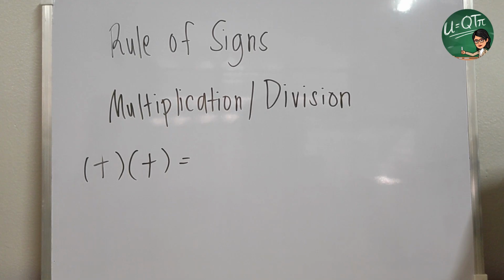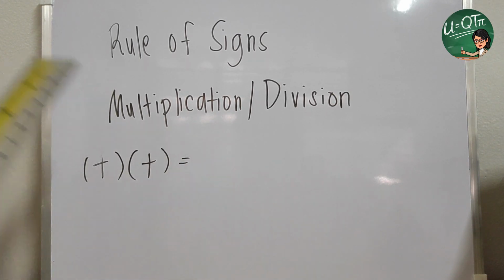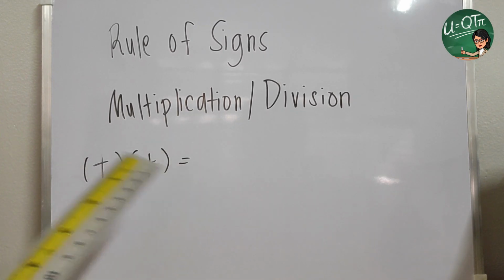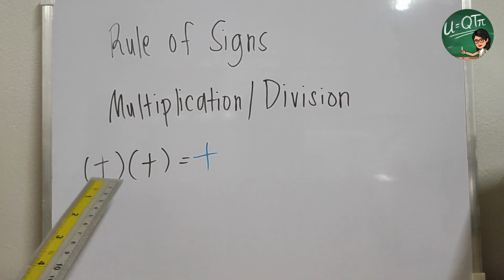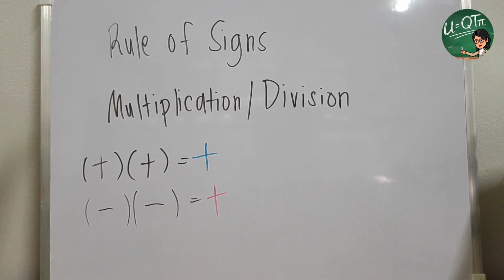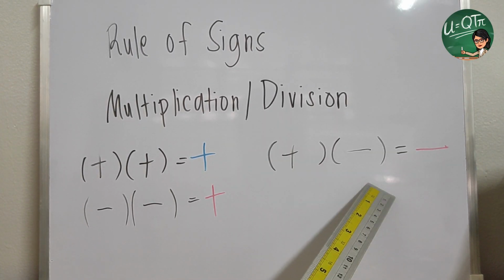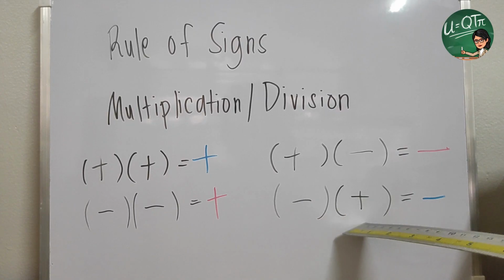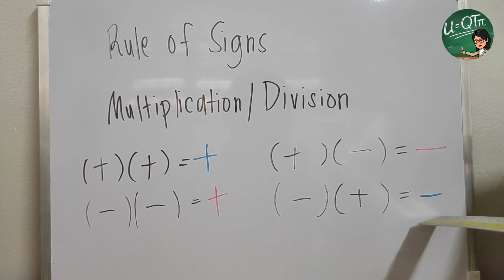Rule of Signs (Multiply/Divide Version)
From a 5 year experience in teaching mathematics, I have concluded that introducing this Rule to my high schoolers greatly influenced their effectivity with operating integers.